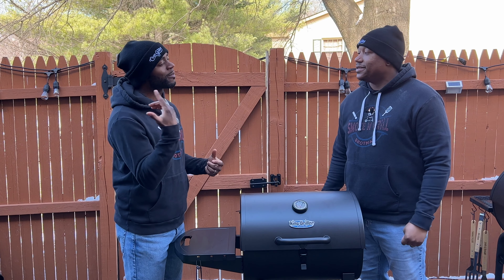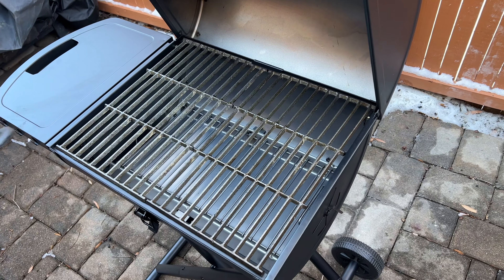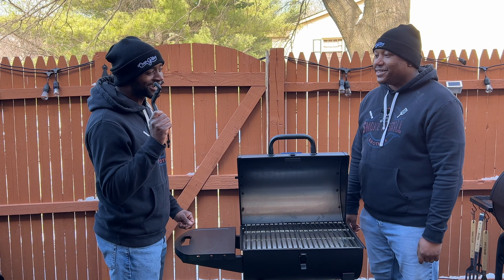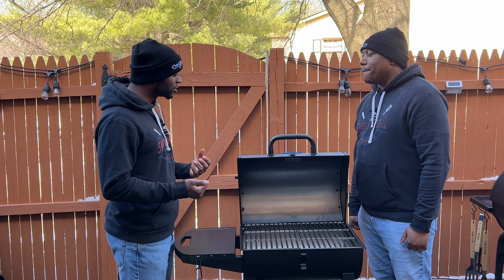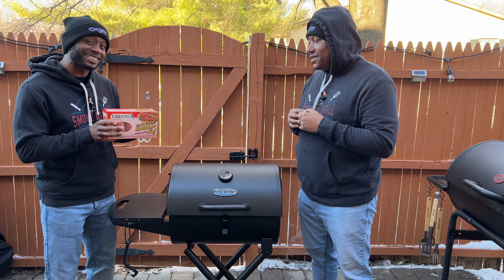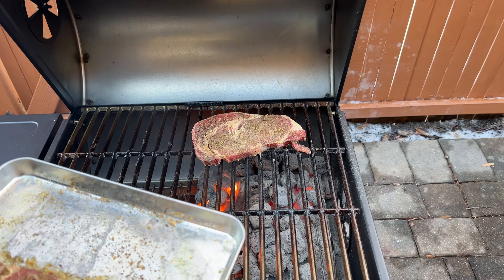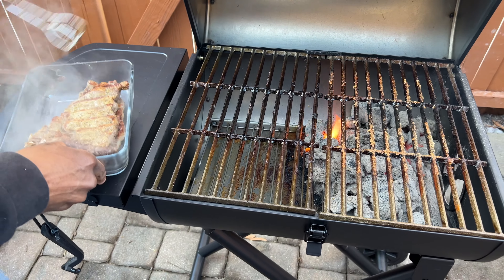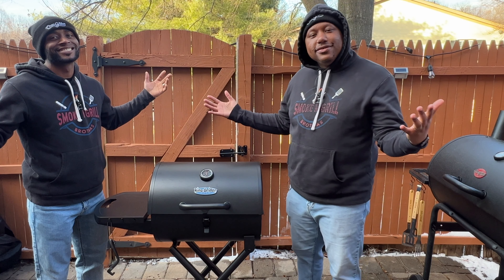King Griller Gambler Portable Grill Review!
Hey guys! It's Ronald and J-Cleve and we are giving our review of Char-Griller's new grill, The King Griller Gambler Portable Grill! We discussed everything from packaging & assembling the grill, to the features and most importantly its functionality! Check out our review of Char-Griller's new portable grill the Gambler!